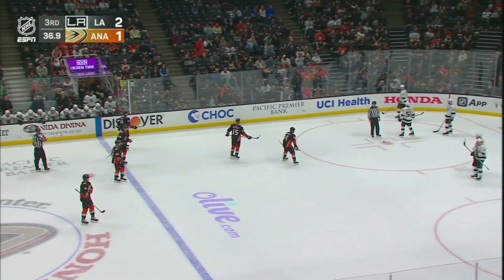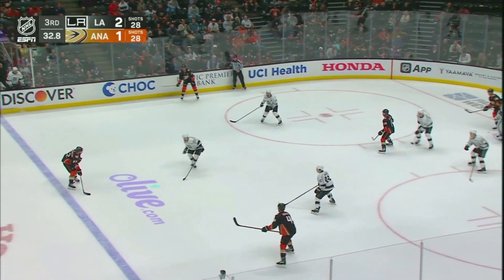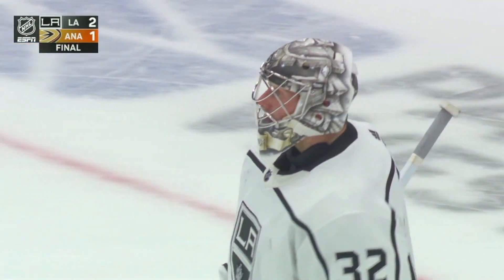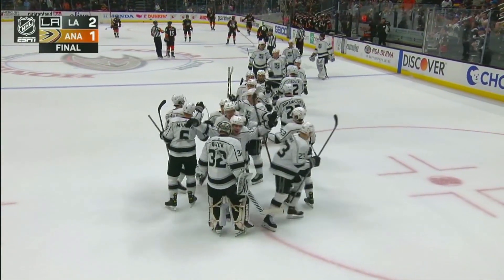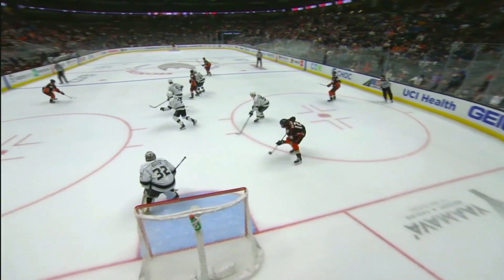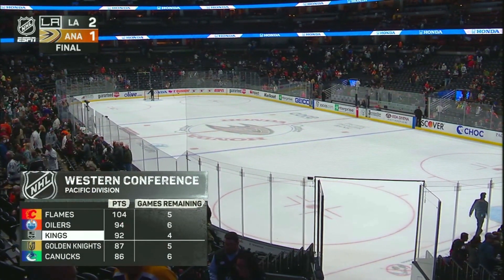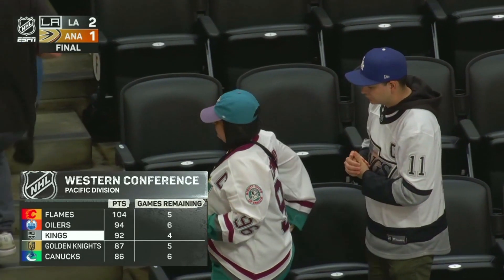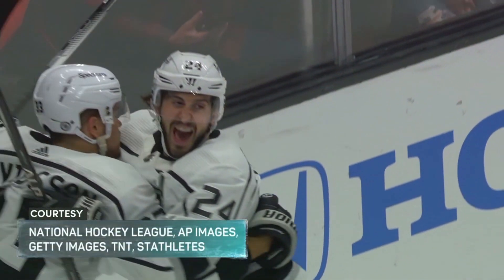Jonathan Quick steals the win against the Anaheim Ducks.